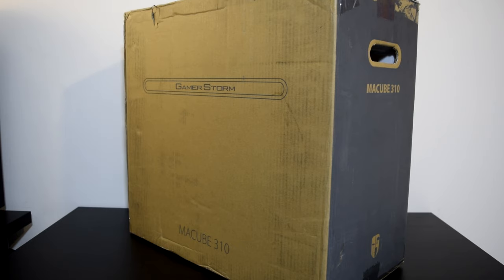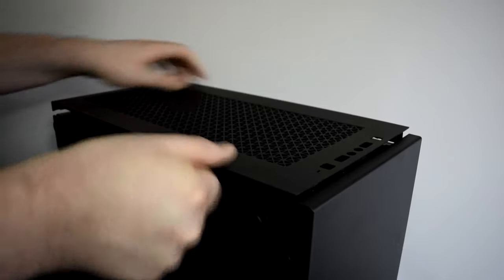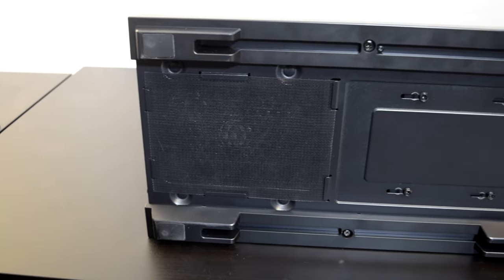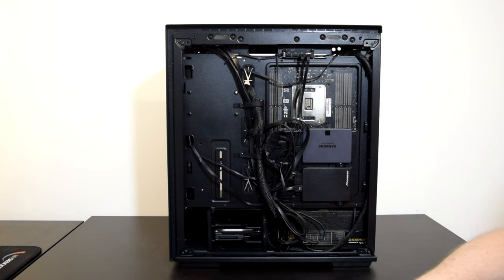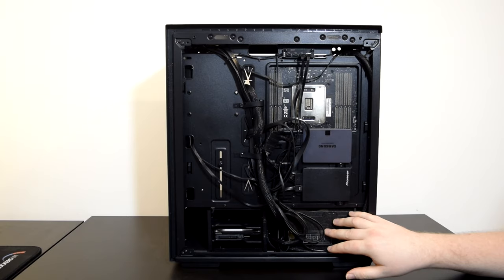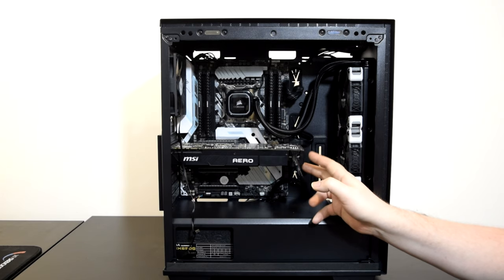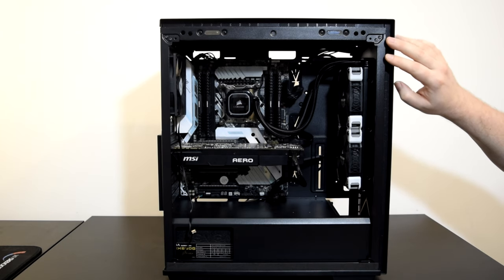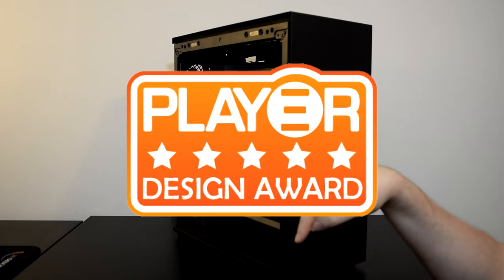GamerStorm Macube 310P Case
GamerStorm Macube 310P Case Review

Amazon UK

Thanks so very much for watching!